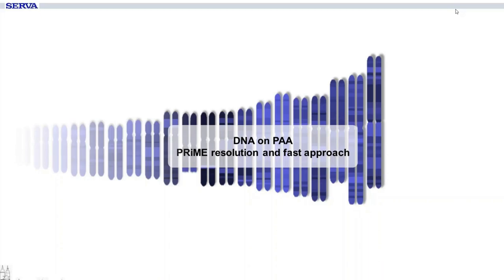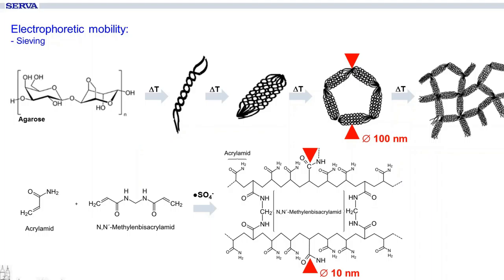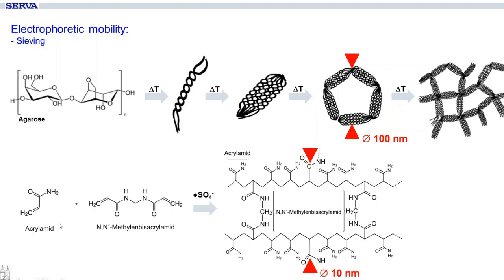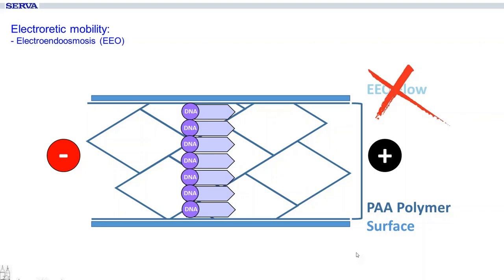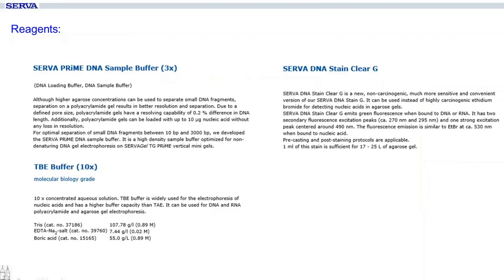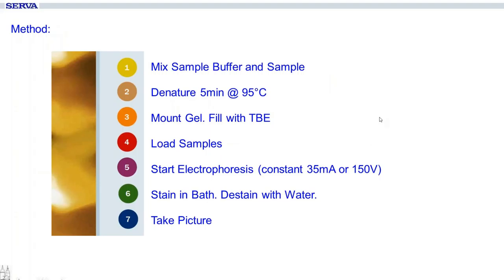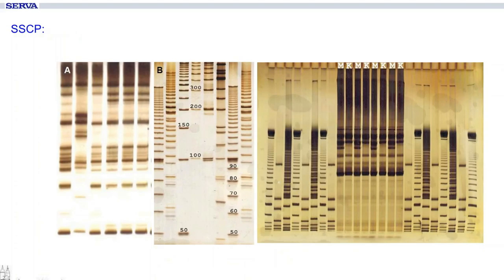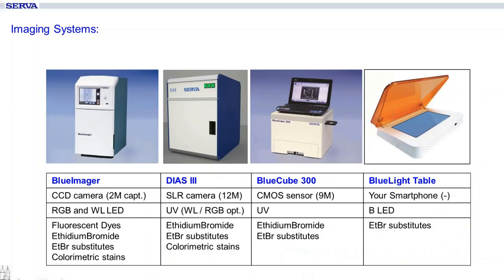SERVA Webinar: DNA on PAA (English)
Dr. Marc Seidler talks about DNA electrophoresis on Polyacrylamide gels